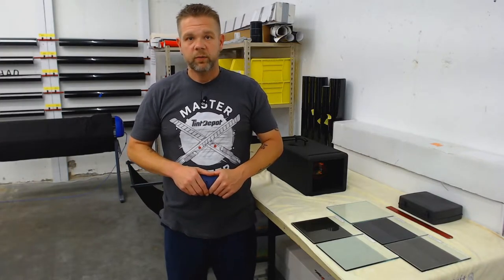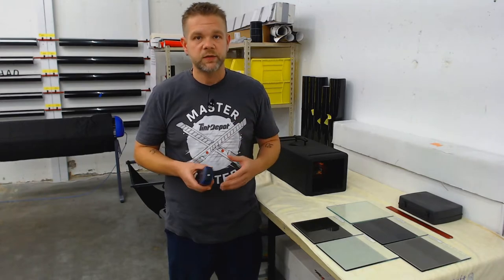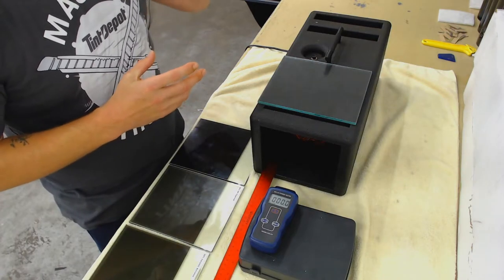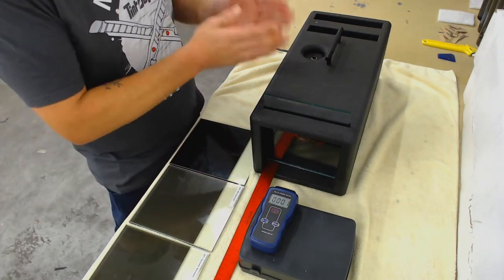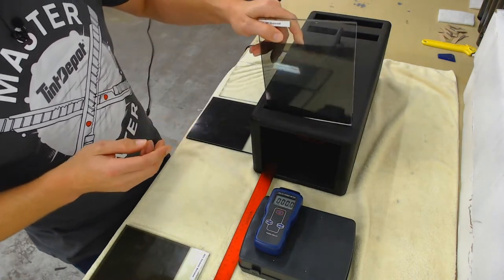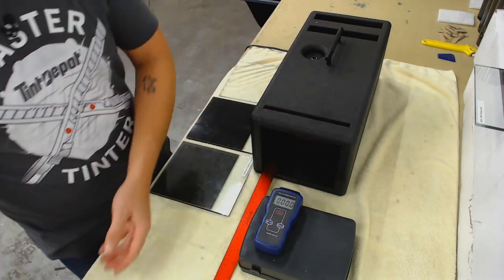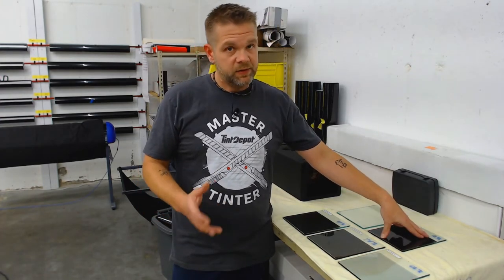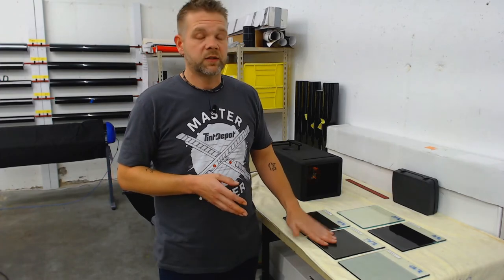Ceramic dyed and metallized window tint decoded and explained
I put ceramic window tint to the best realistic test I could come up with. To prove what it can really do. It blocks heat. A lot of heat. I used good quality film for this. Film I install, trust and rely on every day professionally. Reach out if I can help. I’m happy to.